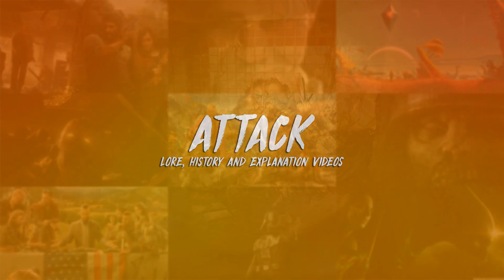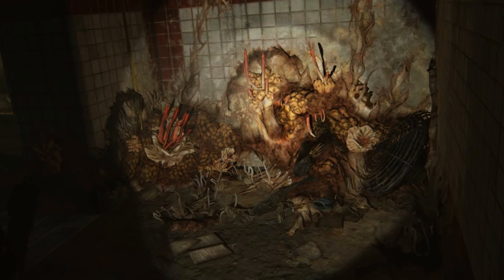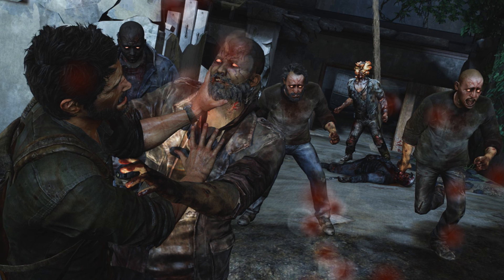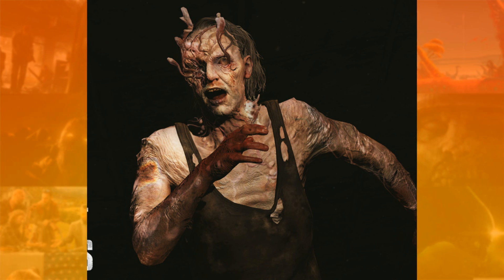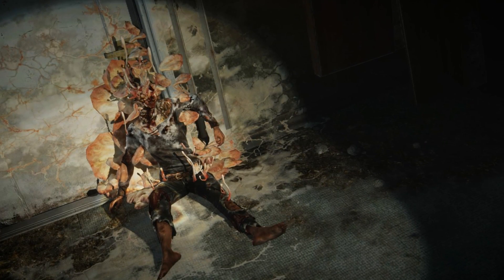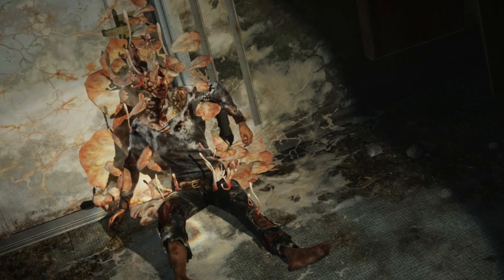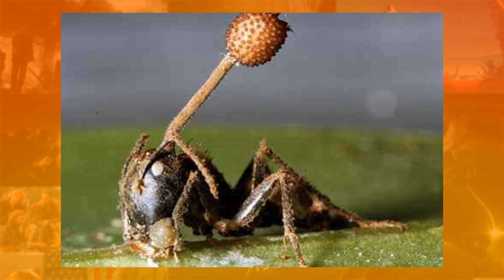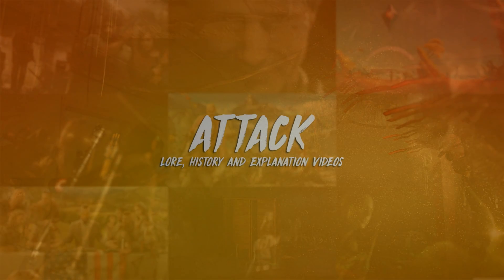The Last of Us: Origin of the Cordyceps (Theory Series)